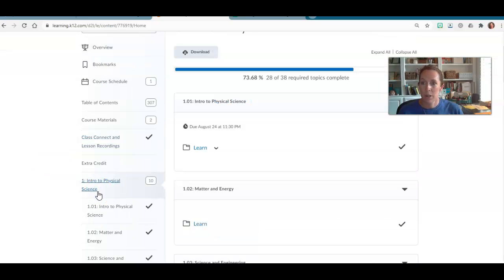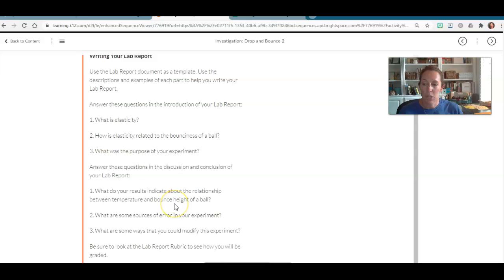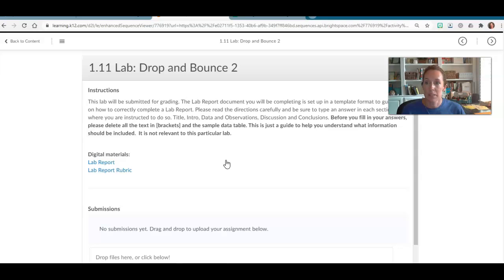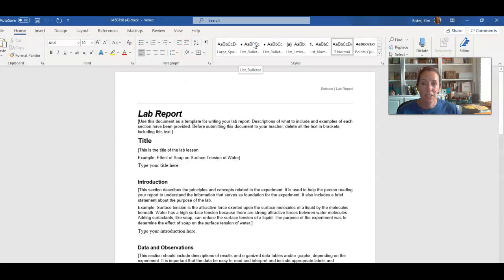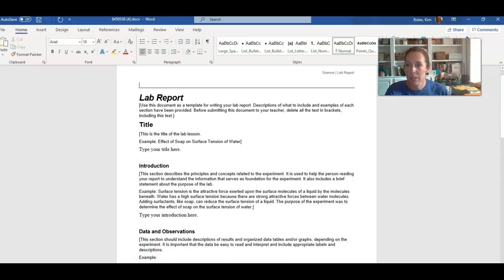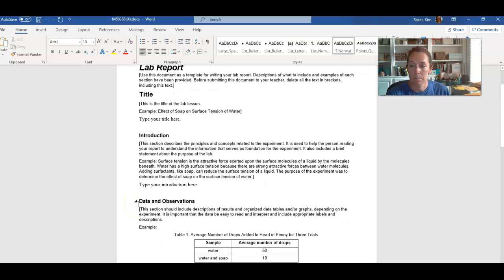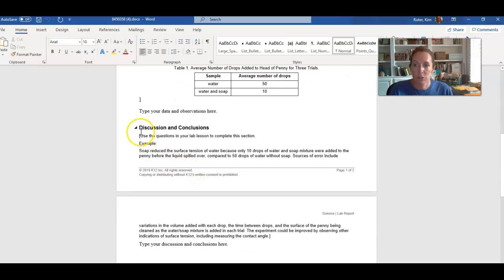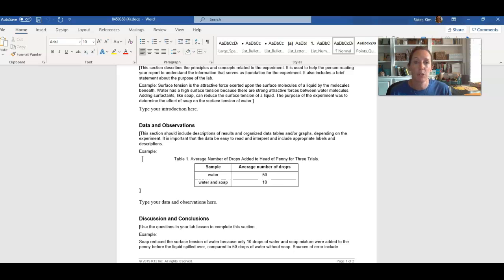Drop and Bounce Lab Report Help Video